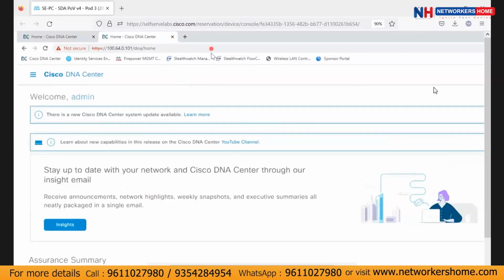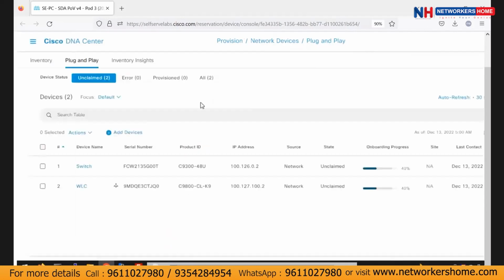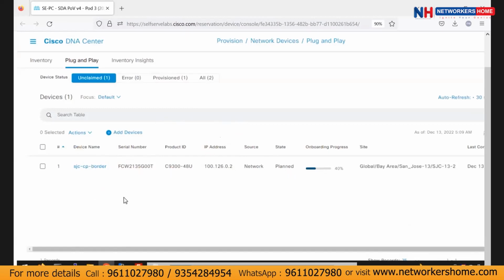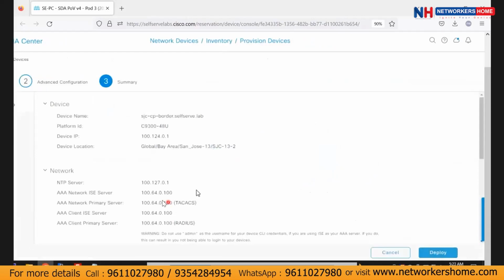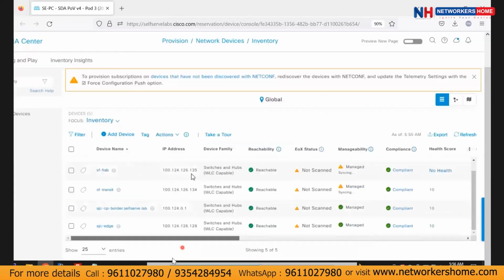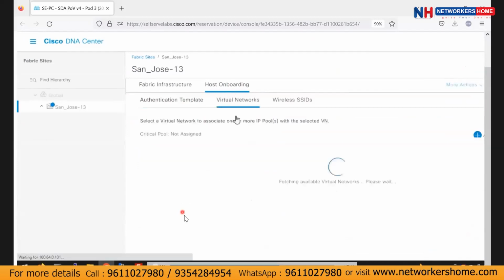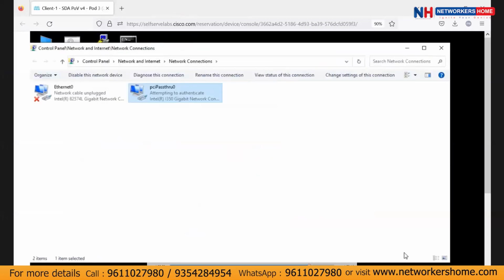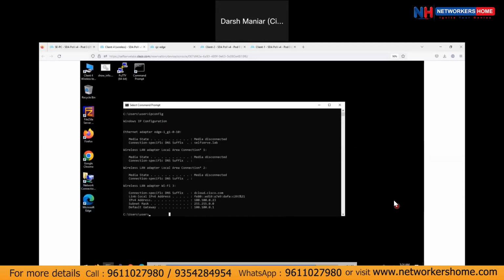Cisco DNAC Day 3 | Complete Guide to Lab Setup & Configuration | CCIE Training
In this video, we dive into the comprehensive process of setting up and configuring Cisco DNA Center. We’ll walk through the end-to-end creation of an SDA fabric, including designing, provisioning, onboarding, and testing policies for various user types such as guest and wireless users. You'll see live demonstrations on fabric creation, device onboarding, policy implementation, and the use of DNA Center’s GUI for these tasks. Whether you're new to Cisco DNAC or looking to refine your skills, this tutorial will provide practical insights and hands-on experience.

📚 Placement Programs:
CCNA + CCNP Combo

📘 Cisco Courses:
CCNA Course 200-301

🔥 Firewall Courses:
F5 LTM v13

☁️ Cloud and Security:
AWS Associate